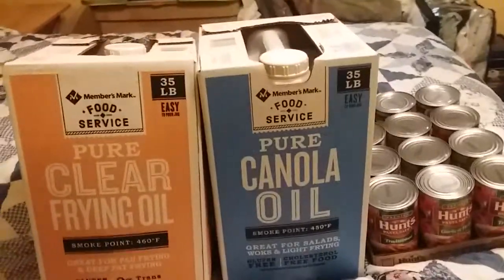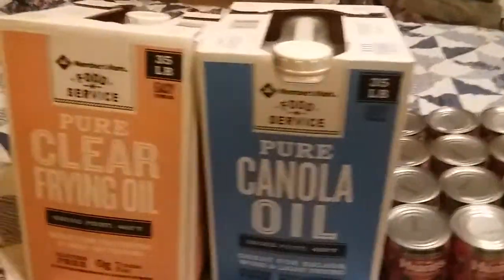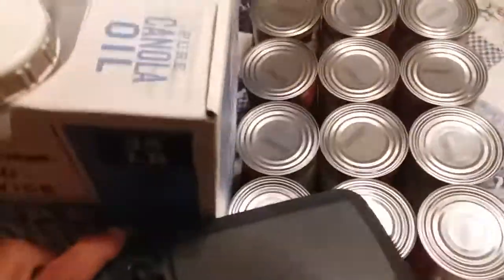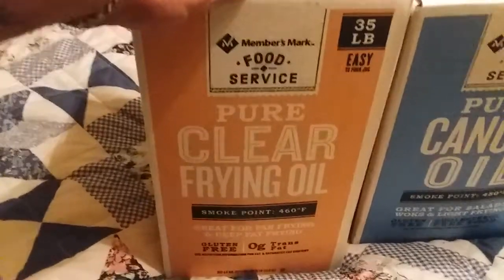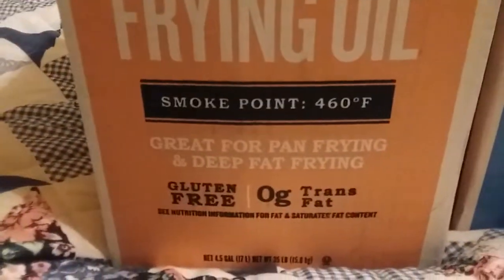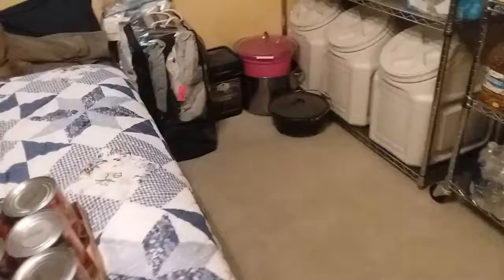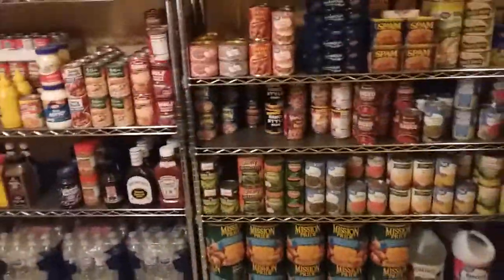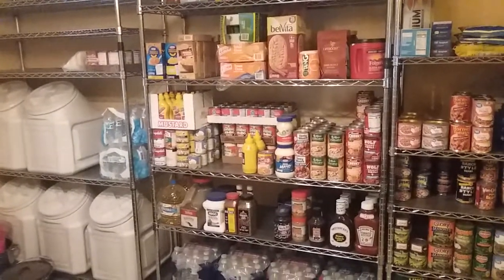pantryupdate shtf prepare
Just added 70 pounds of cooking oil to my pantry and a case of spaghetti sauce.

SSR🏹   (Silver Stacking Rockstar)
P.O.Box 453
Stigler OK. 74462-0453